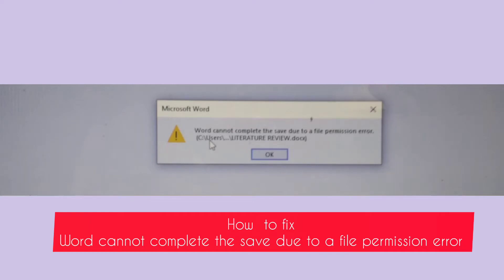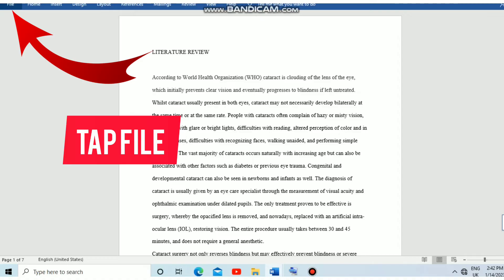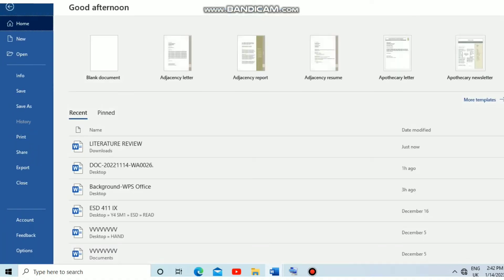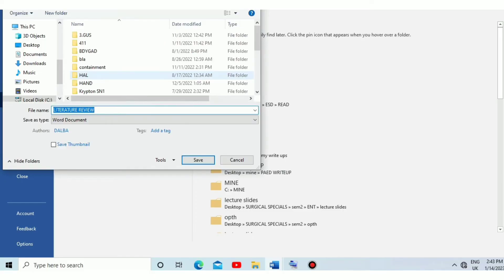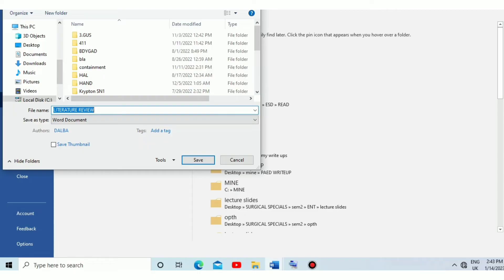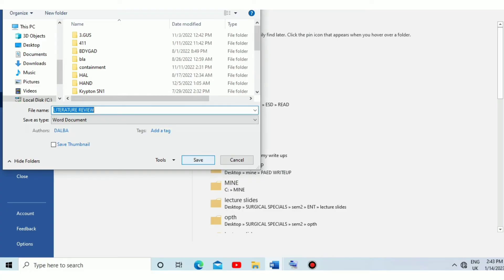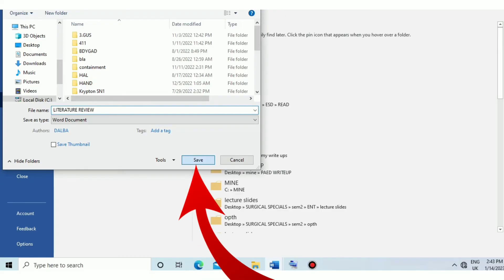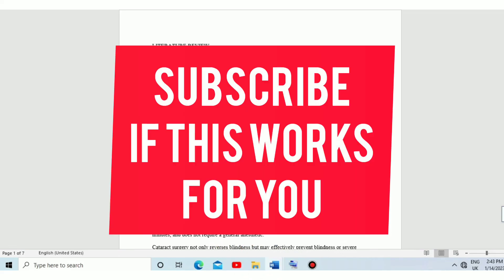FIX word cannot complete the save due to a file permission error Windows 10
how to fix word cannot complete the save due to a file permission error in Windows 10 this problem comes in when your saving a document in Microsoft word in Windows